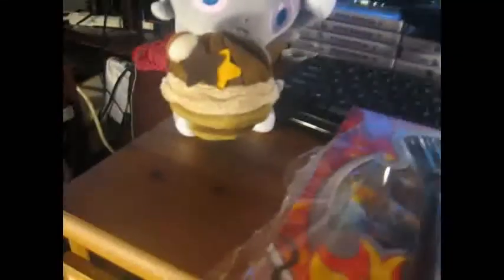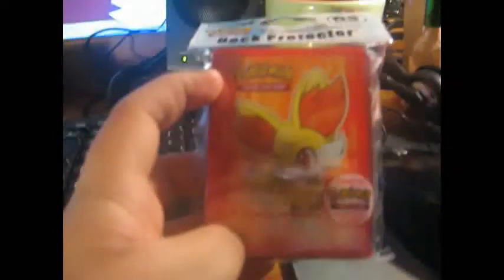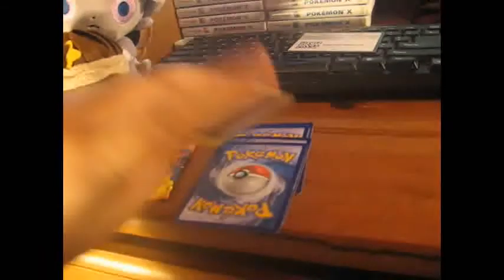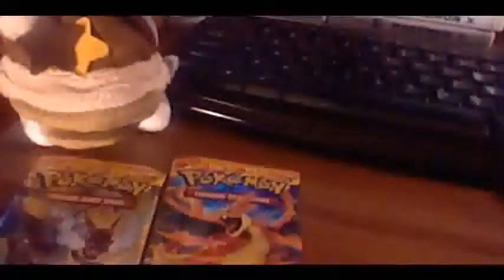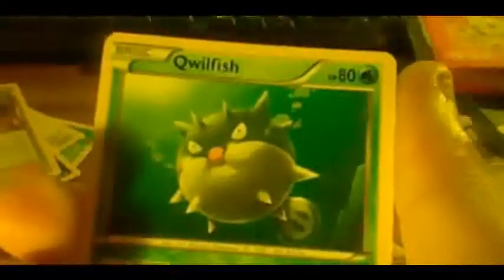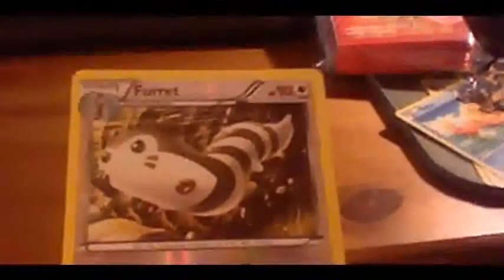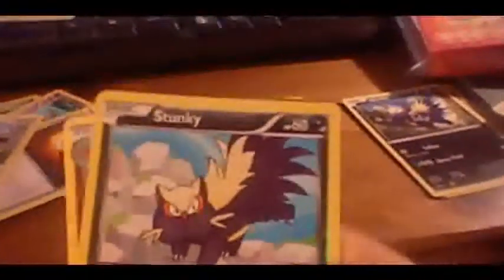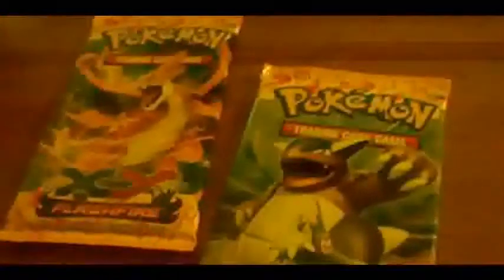Pyroar Box, Lucario Pin Opening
I bought another Pyroar box and also got myself the Mega Lucario Pin (prefer MLucario over the other MCharizards) - had some fun opening some packs.

Good Cards? (legendaries, FA, EX's) - none. It doesn't bother me at all.

Favorite cards? - a couple, I got double the ferrets!! just got my Furret plush yesterday. Got an otter, a weasel. At least got 3 felines. Delphox too! I'm really happy with what I got. kind of sad I didn't get any Espurr or Meowstic this time.

Don't know why my digital camera sucks so much for recording makes everything so blurry - prefer to record with my 3DS XL at least for cards - and the microphone is really bad in my 3DS and for some reason at times the screen turns too green.

Code Cards - I tend to give out at least 2/3rd's of the code cards, but I know I save a couple since I know that some who want code cards where too late to get them but still want one some. I don't play the online card game (at least not yet) so I used to recycle the code cards.

My next pack openings will be a few from Furious Fist. I'll open 9 packs and the other 27 I'll separate (commons, uncommons, holo, rare) and only show the the holo's and rares. I'll give the 9 codes in the video from the packs I open - the others I'll save for request